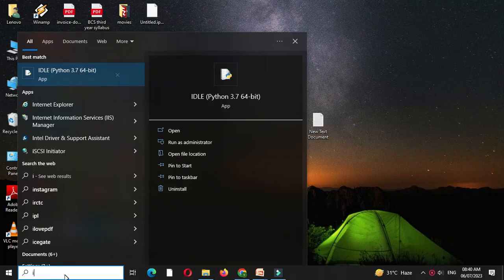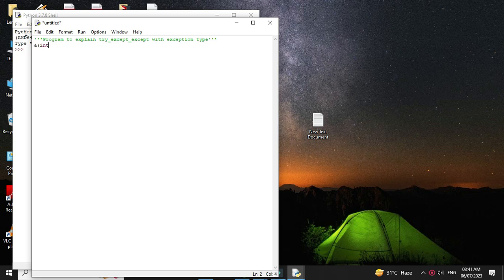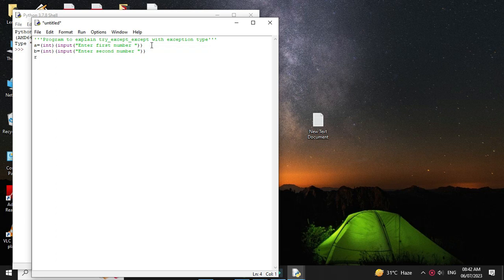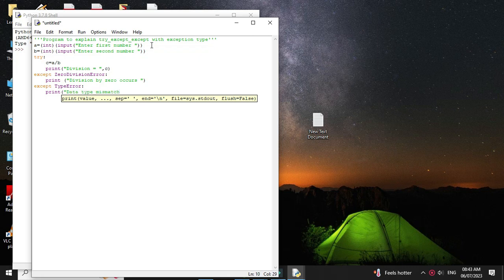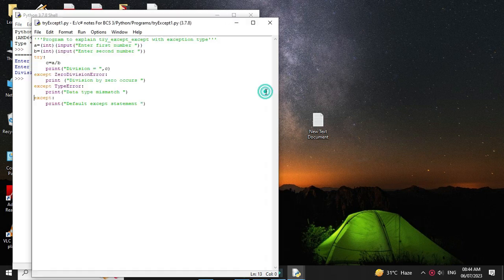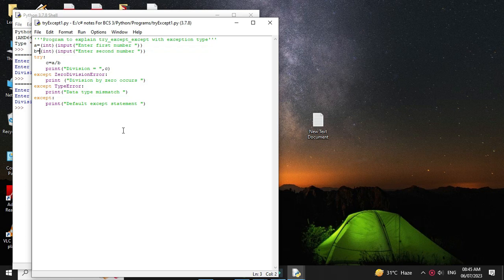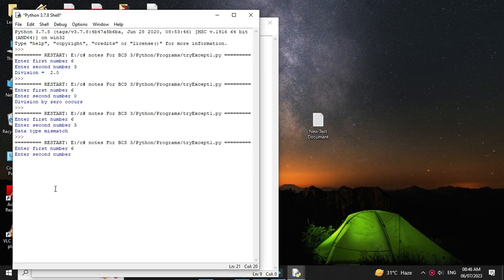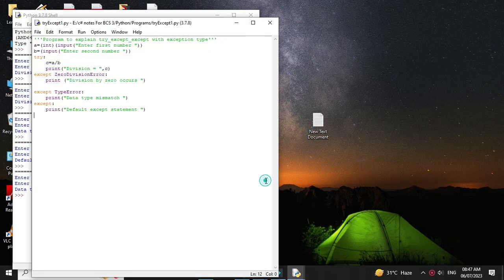PYTHON Program To Explain try__except__except Statement With Exception Type